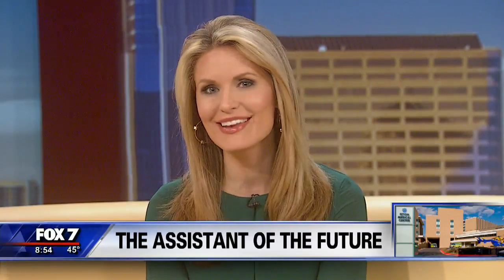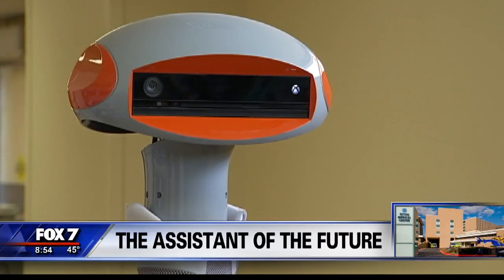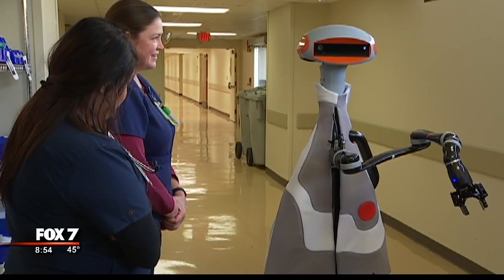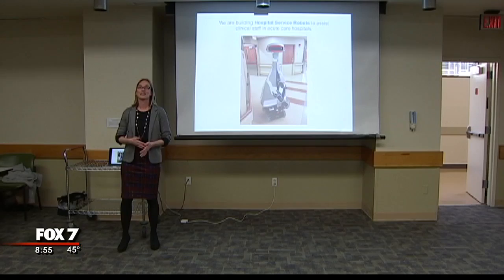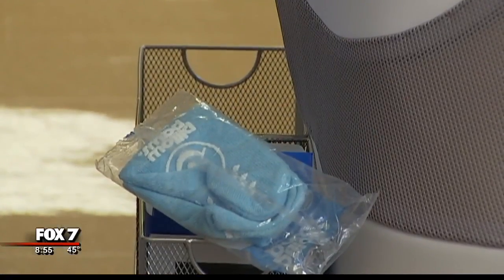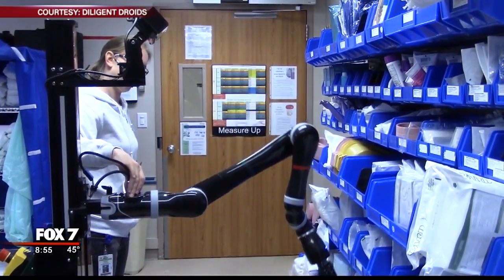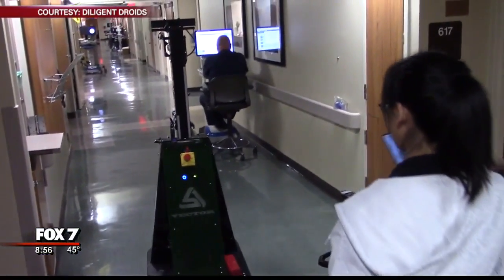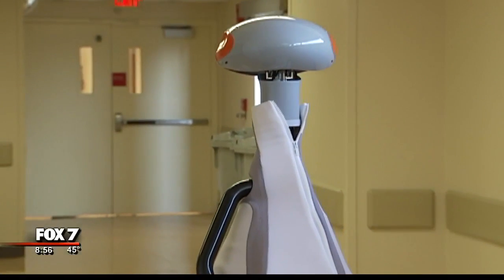Robot assistant debuts at Seton Medical Center Austin | 12/2016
A new staff member at Seton Medical Center Austin is making its debut. POLI, a robot prototype, will perform non clinical tasks so hospital staff can spend more time with their patients. FOX 7's Elizabeth Saab has a look.